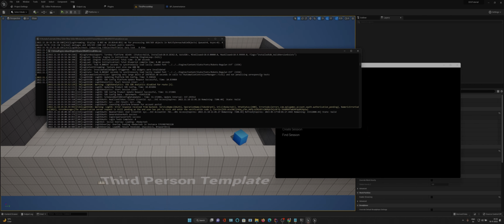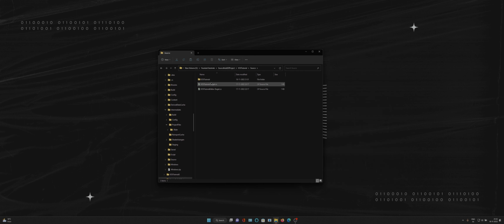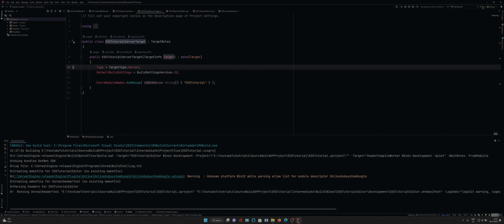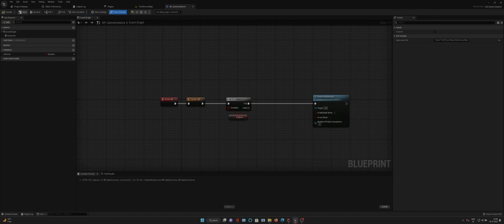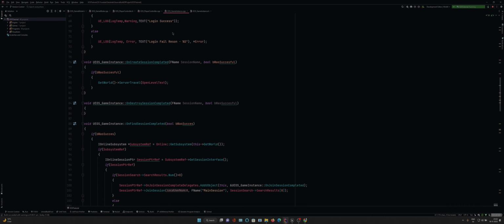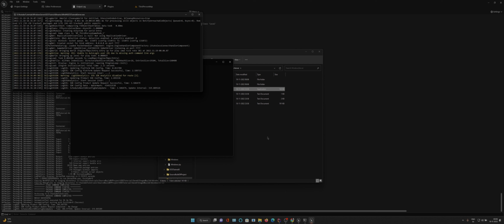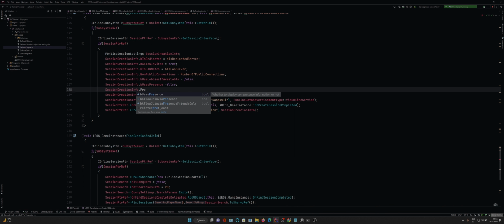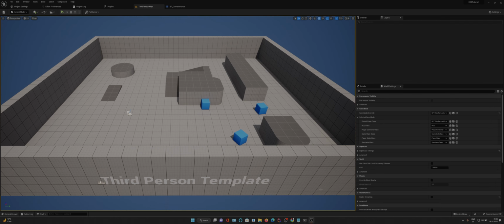Epic Online Services #3 - Dedicated Server - C++/Blueprints - Unreal Engine 5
Timestamps:
00:00 Intro and Preview
01:26 Dedicated Server Setup
21:45 Done!

Project Files till this video - Join Discord

Info: Epic Online Services (EOS) is an engine-agnostic system that provides a range of cross-platform online features, including player-centric features such as achievements and leaderboards, commercial features such as the ability to purchase in-game items, and social features such as voice communication and friends lists.

Team Betide.